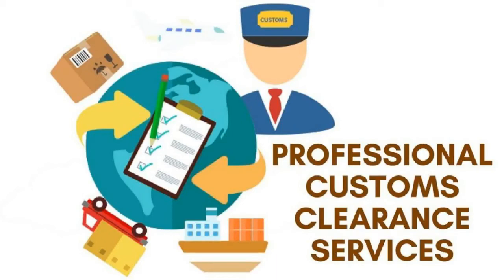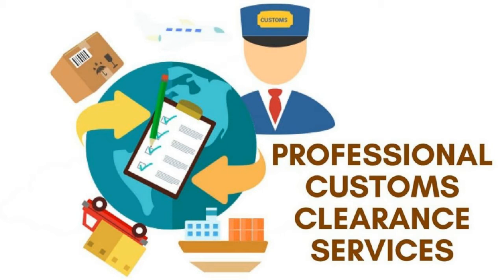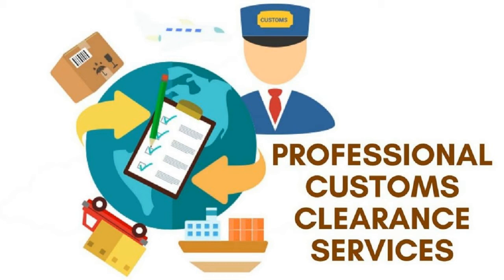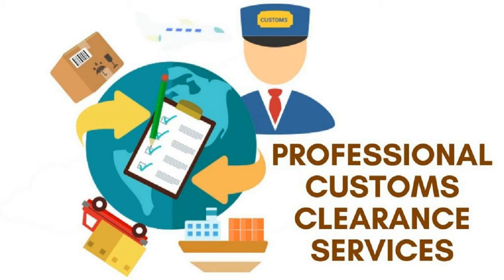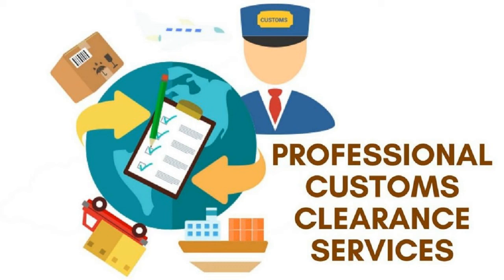Who is CHA | Custom House Agents | Role of CHA in Export Import Business | Tamil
A Customs House Agent (CHA) is licensed agent who helps to  import or export of goods at a customs stations.

Custom house agent is like a legal adviser or lawyer, they will  helps you to get out of your goods from customs.